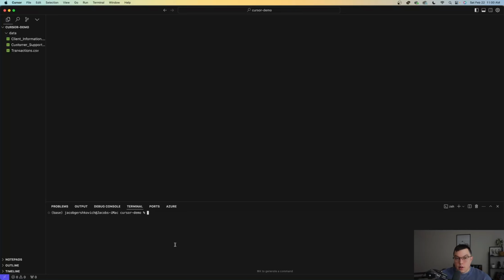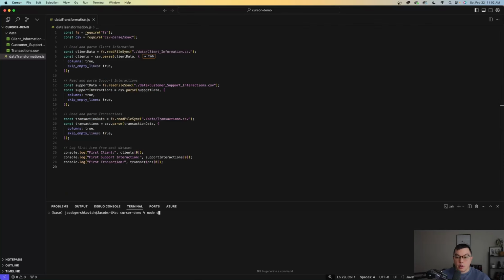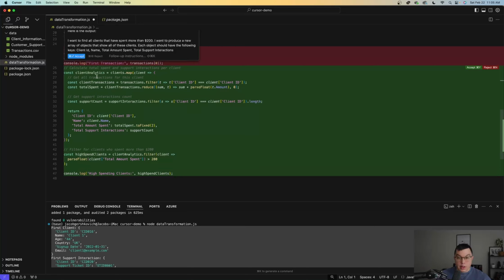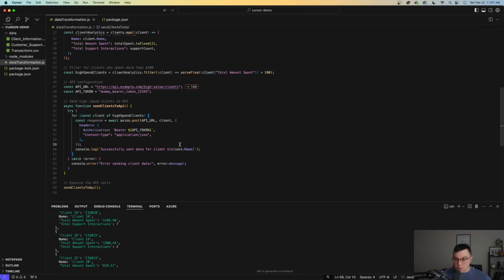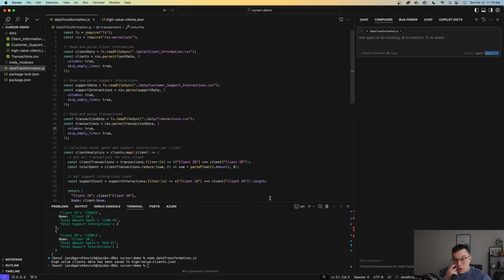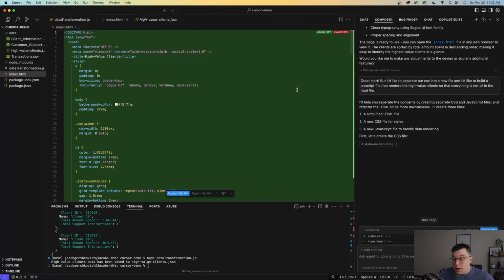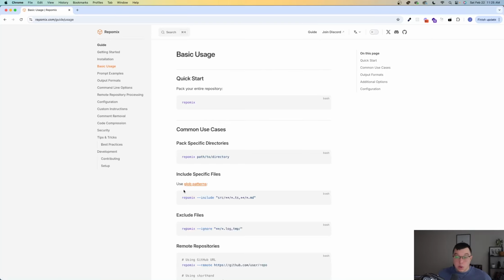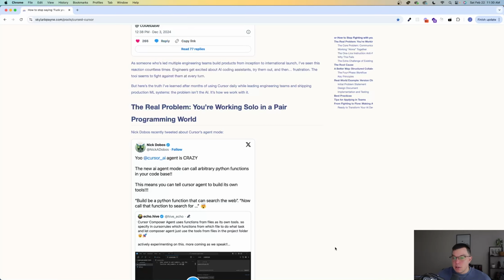Coding with Cursor: What I’ve Learned So Far